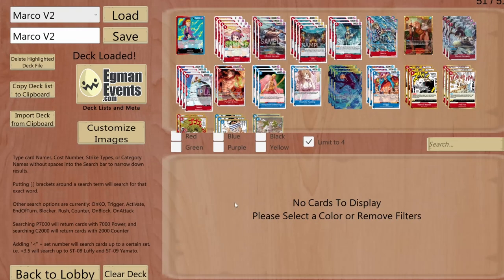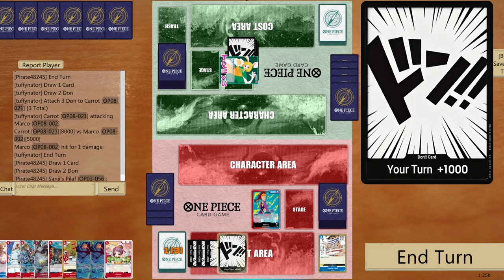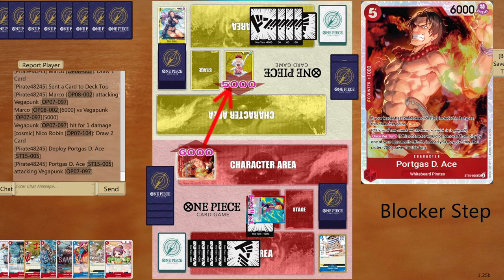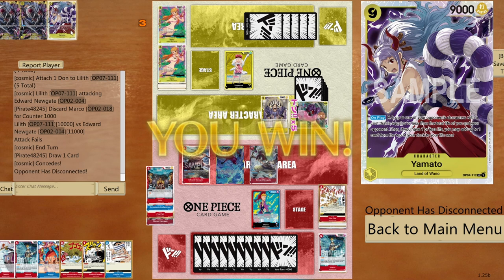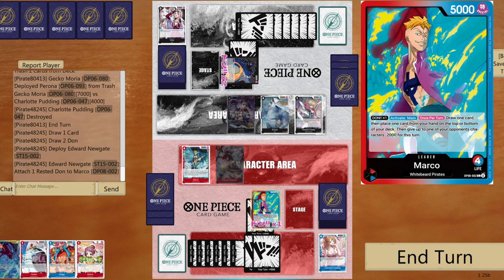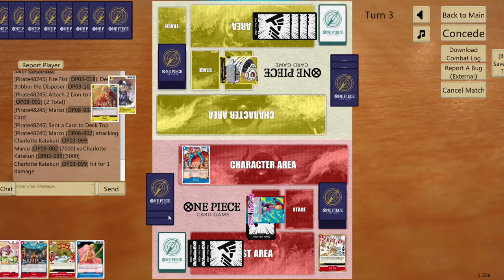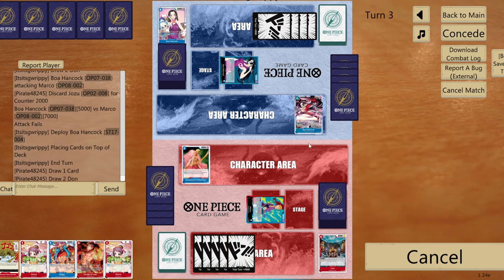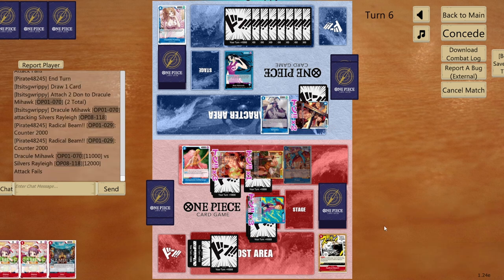One Piece TCG: Marco The Phoenix | The Whitebeard Pirates receives a Power Up!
Welcome Everyone!, App with another gameplay with Red/Blue Marco!

Welcome Everyone!, App with another gameplay with Marco The Phoenix! This is very fun to play with. The new ST15 made a huge difference with this leader. You can remove almost everything while keeping control of the cards in your hand and keep changing strategies!

Matches:

Intro 0:00
Game 1 5:02
Game 2 8:46
Game 3 15:46
Game 4 18:55
Game 5 21:48
Game 6 24:53
Game 7 29:36
Game 8 38:04
Game 9 42:54
Game 10 48:27